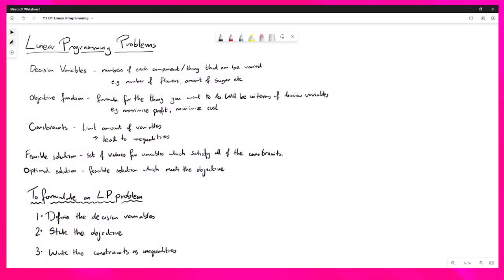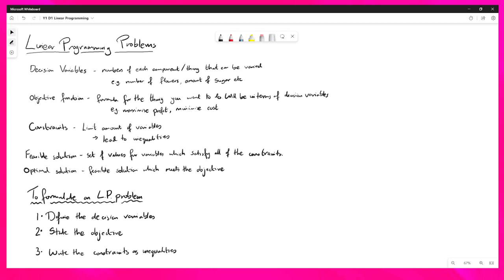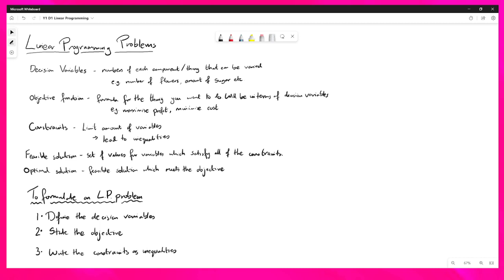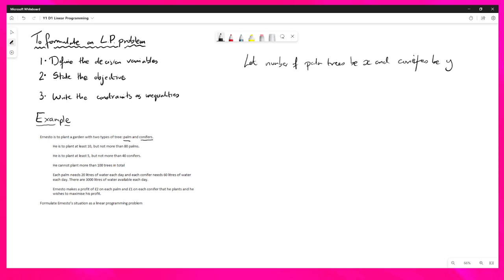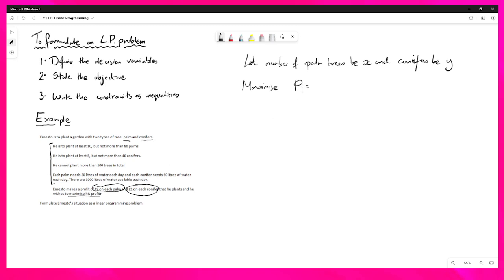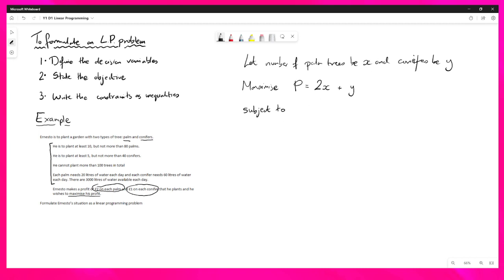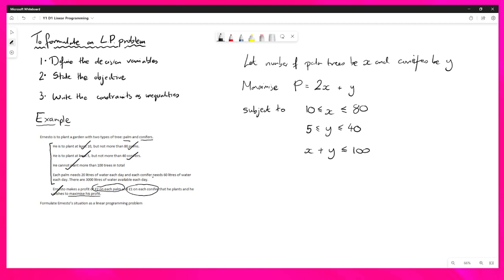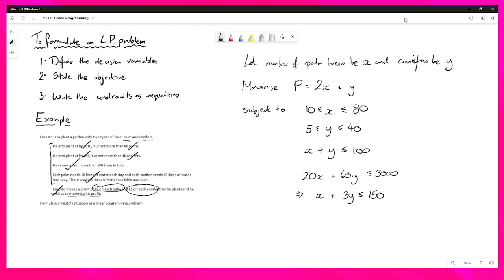Y1 Decision 1 Linear Programming - Formulating Linear Programming problems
This video introduces the process of forming a LP problem into its objective and constraints.